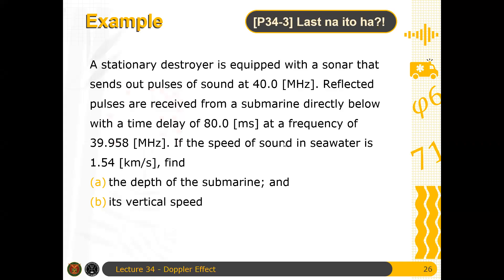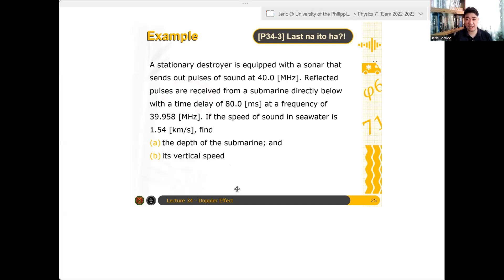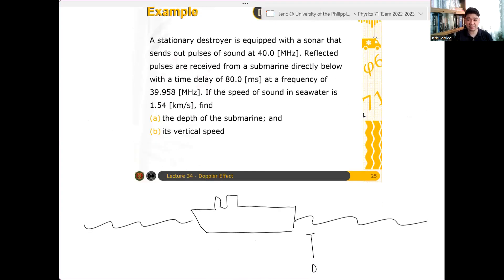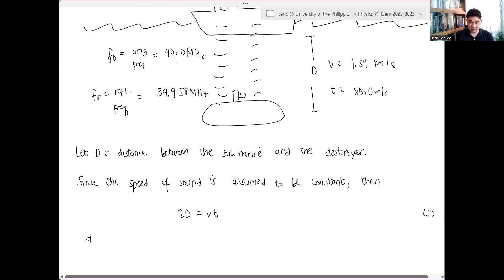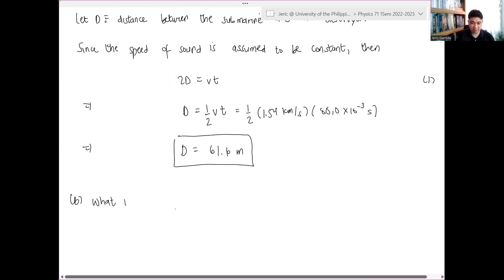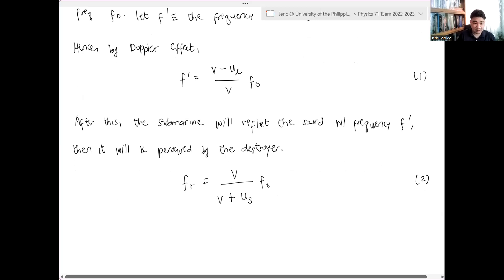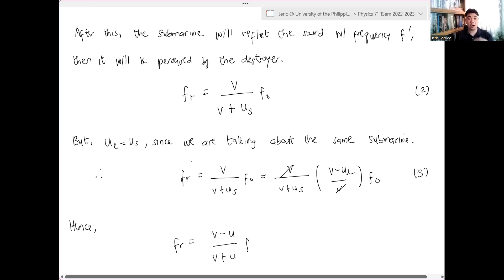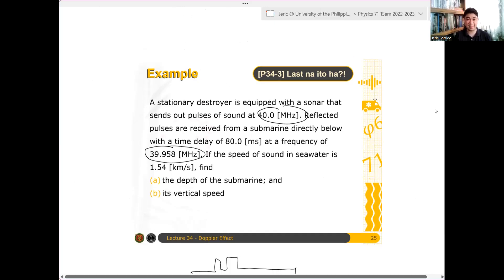Physics 71 Day 34 [Part 8/9] | Example: Last na ito ha?!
In this video, we use Doppler effect in determining the depth and the speed of a submarine with respect to a destroyer which uses a sonar technology.